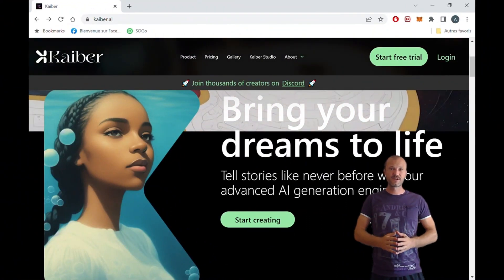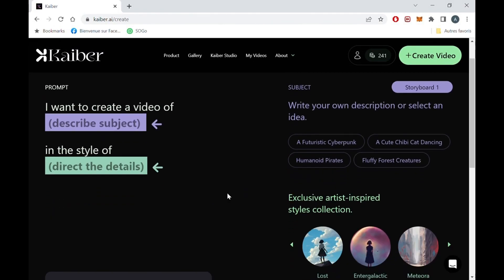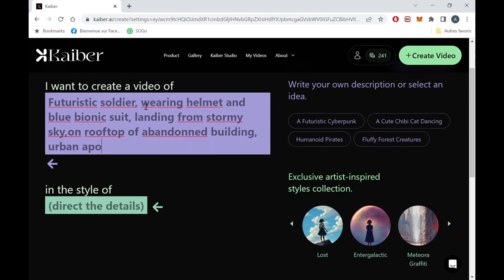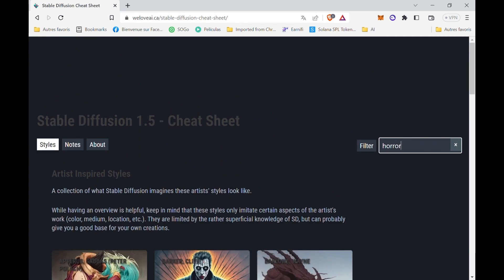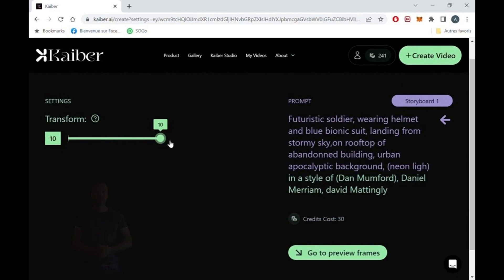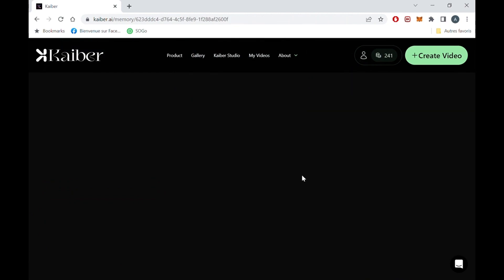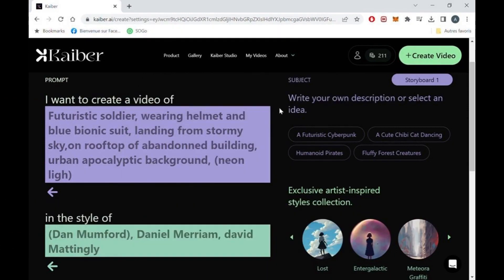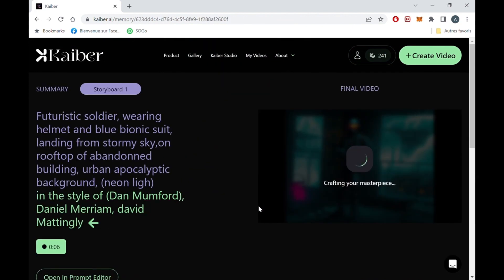Transform Your Videos with KAIBER AI - Easy Tutorial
In this video, I'm going to teach you how to use Kaiber AI to create AI generated videos. We're going to use the video-to-video creation tool of Kaiber, which is  easy and fun.

If you're looking for a guide to learning how to use AI generated videos, then this is the video for you! In this video, I'll show you how to create AI generated videos step-by-step, with easy-to-follow instructions. After watching this video, you'll be able to create quality AI generated videos in no time!

Set up your account, learn to Prompt, use the Style and Evolve Settings, and create the masterpiece you're after.

Prompt: Futuristic soldier, wearing helmet and blue bionic suit, landing from stormy sky,on rooftop of abandonned building, urban apocalyptic background, neon light
Style: Dan Mumford, Daniel Merriam, David Mattingly

- timestamps -
0:00 - Start
0:06 - Intro to Kaiber
0:40 - Prompting
1:14 - Video Style
2:04 - Evolve Setting
3:01 - Result
3:10 - Advanced tip